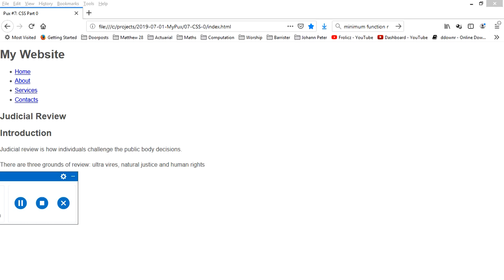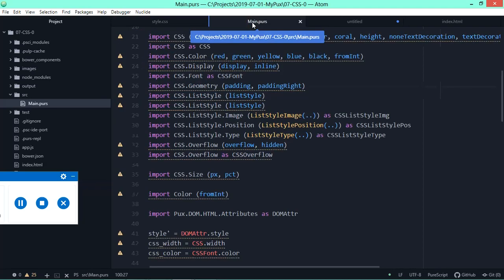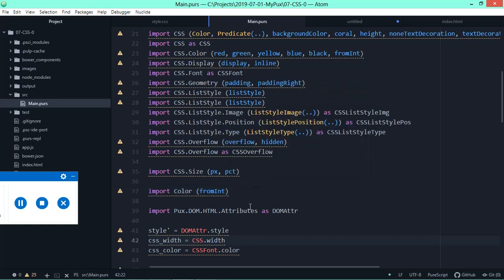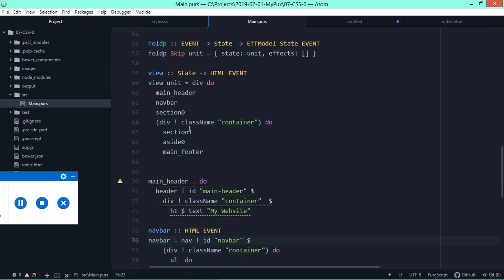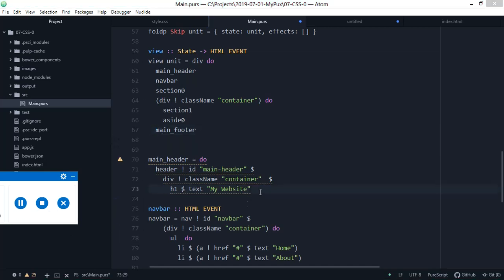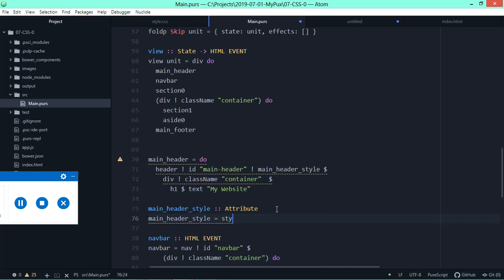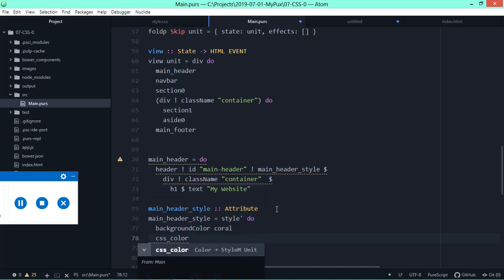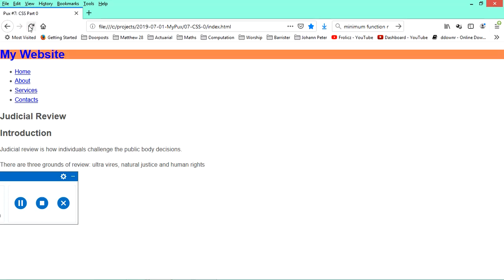08 CSS Part 0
In this video we begin our look at how to define CSS styles in Purescript.